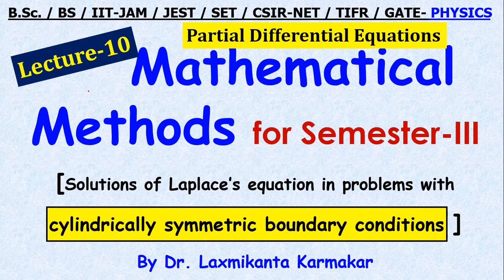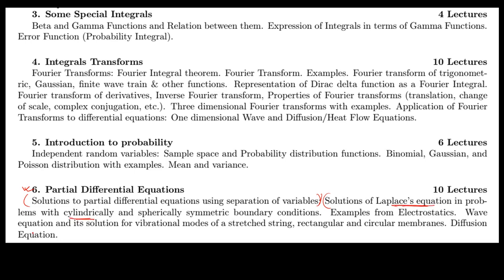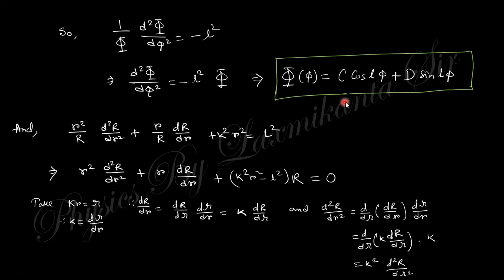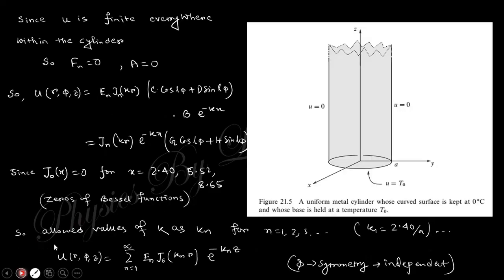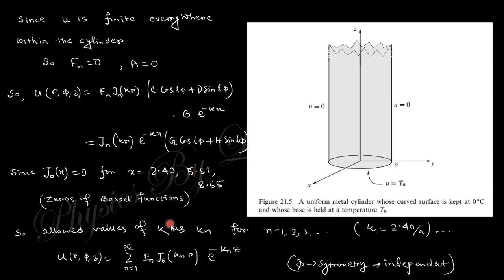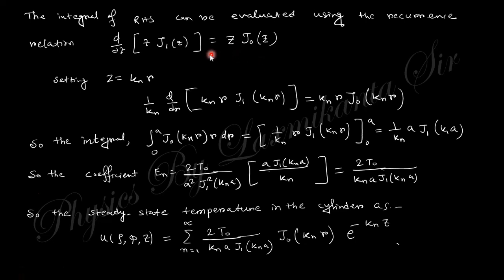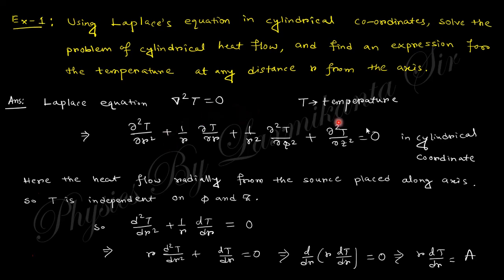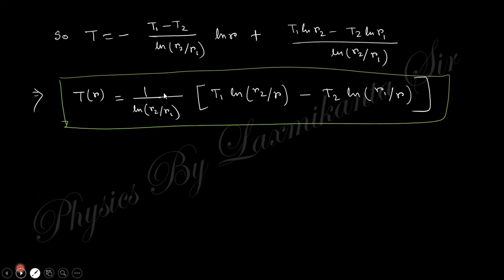Lec. 10= Sol. Laplace’s equation with cylindrically symmetric boundary conditions by LK sir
Hi,  this video consist the solution Partial Differential Equation  by Separation of Variables (Solutions of Laplace’s equation in problems with cylindrically  symmetric boundary conditions) ( Math Method for Semester-III, Physics, University of Calcutta)